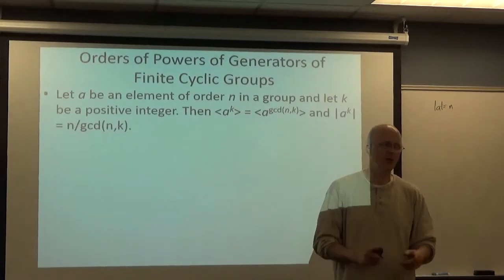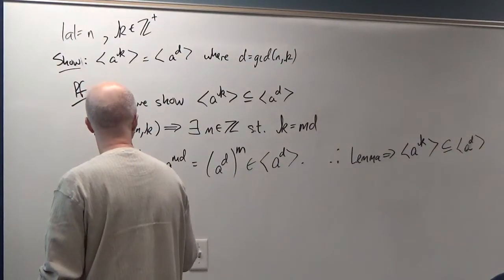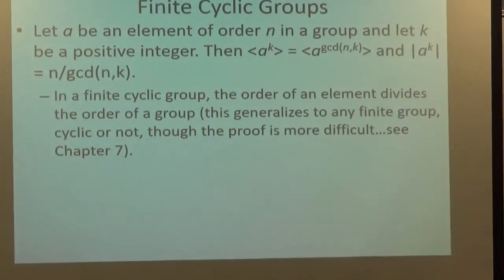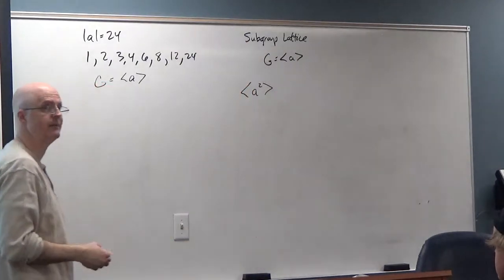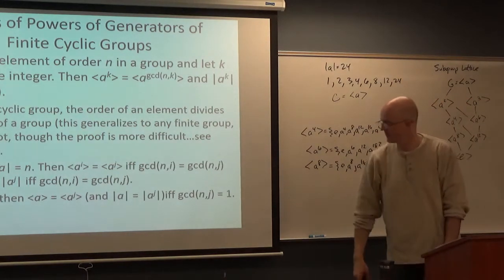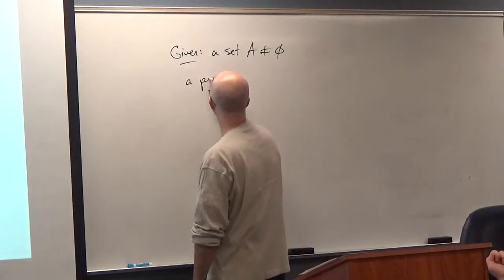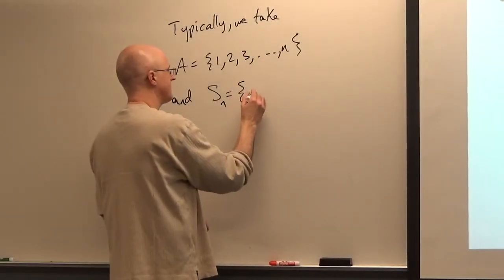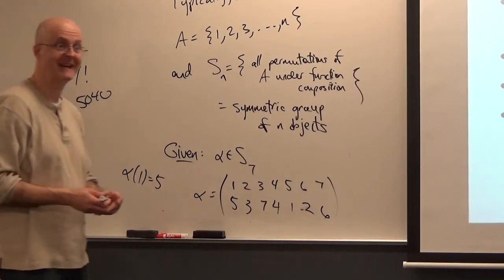Abstract Algebra, Lec 9B: Powers of Cyclic Group Generators, Subgroup Lattice, Permutations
If |a| = n, then the cyclic subgroup generated by a^k is the same as the cyclic subgroup generated by a^(gcd(n,k)).  "Contemporary Abstract Algebra", by Joe Gallian

(0:00) Correction of the statement related to the lemma from the end of lecture 9A.
(0:44) Make use of the lemma to prove that, if |a| = n, then the cyclic subgroup generated by a^k is the same as the cyclic subgroup generated by a^(gcd(n,k)).
(6:55) Corollaries (the order of an element divides the order of the group and a^k is a generator of the cyclic subgroup generated by a if gcd(n,k) = 1.
(8:25) Briefly discuss Fundamental Theorem of Cyclic Groups.
(10:16) Make a subgroup lattice for a cyclic group of order 24.
(16:05) Quick overview of group theory facts related to the Euler phi function.
(18:57) Define permutations and permutation groups ("groups of permutations") on a set.
(22:11) The symmetric group Sn on n objects is typically considered to be the collection of all permutations on the set A = {1,2,3,...,n}.
(24:18) Elements of this group are often represented either as "arrays" or "cycles". Show just the array notation in this lecture.
(26:19) The order of Sn is n! ("n factorial").